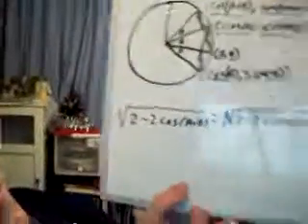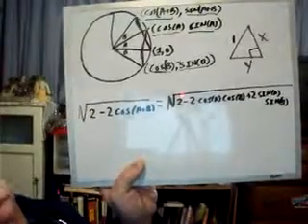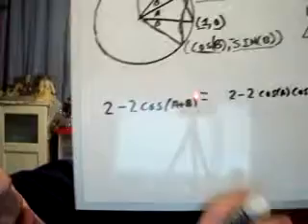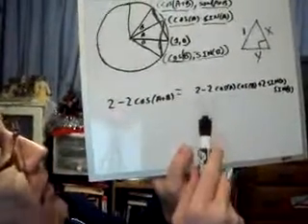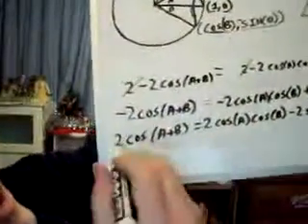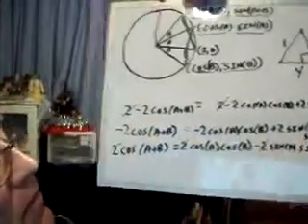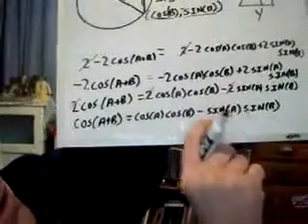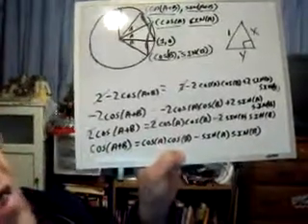Trig Identities P7